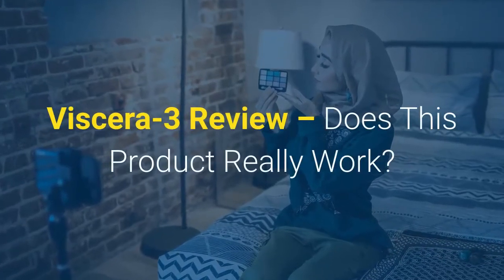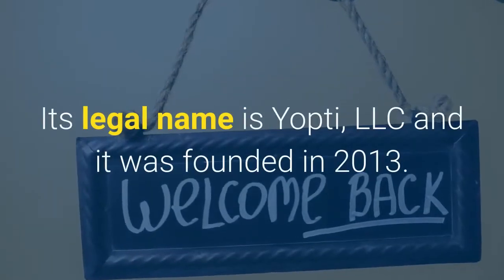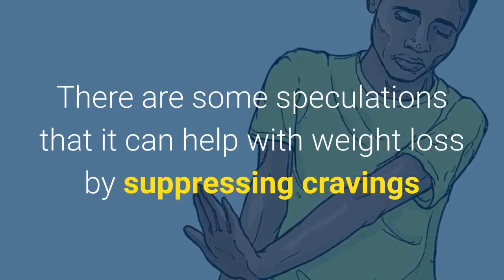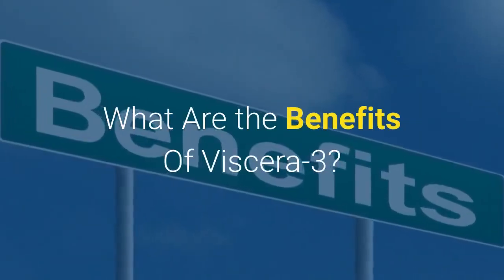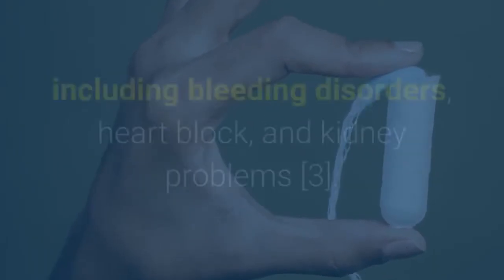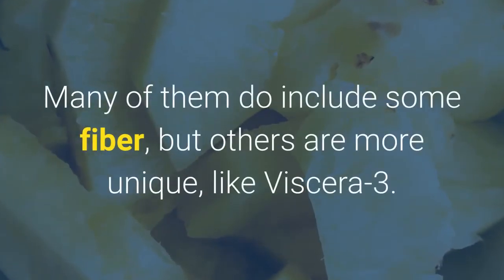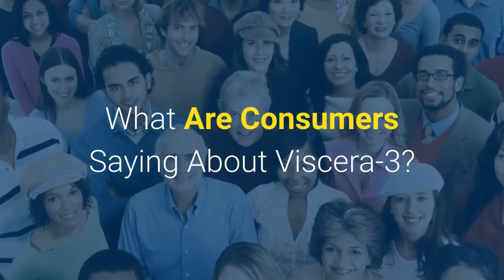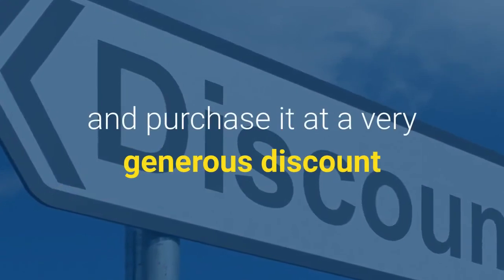Viscera 3 Review- Does it work?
Click on the link below to access the Viscera 3 official Website and purchase viscera at a very generous discount.

Viscera-3 is one of the best  postbiotic supplements that supports a healthy digestive microbiome.
It may clear out your digestive tract, lessening gas and bloating, and getting rid of a leaky gut.
Viscera-3 is a digestive health supplement, which can reduce gas, bloating, constipation, belly pain, and leaky gut.
It promises to clear out your digestive system and leave you with a flat belly.
Improving your digestive/intestine /gut health can also give you more energy.
 This product supports your overall health and immunity including your mental health. Viscera 3 solution also has weight loss benefits.
Most of the Viscera-3 reviews had good things to say about this supplement.
in this honest Viscera 3 supplement review we have discussed and answered your questions about everything you need to know about Viscera 3 like
,how does viscera 3 work?, is viscera 3 scam?, is viscera 3 legit?, How Does Viscera-3 Work?, Who Is the Manufacturer of Viscera-3?,
What Are the Ingredients In Viscera-3?,What Is The Science Behind Viscera-3?,What Are the Benefits Of Viscera-3?What Are the Drawbacks Of Viscera-3?,
FAQs: Consumer Questions & Answers, How Much Does Viscera-3 Cost?, What Are The Side Effects Of Viscera-3?,Is Viscera-3 Worth It?
How Does Viscera-3 Compare to Other Digestive Health Products? What Are Consumers Saying About Viscera-3?

As you listen and watch our video, you will come to realize that Viscera 3 is the best postbiotic option for you.
 click on the link above to access the Viscera 3 official Website and purchase viscera at a very generous discount.